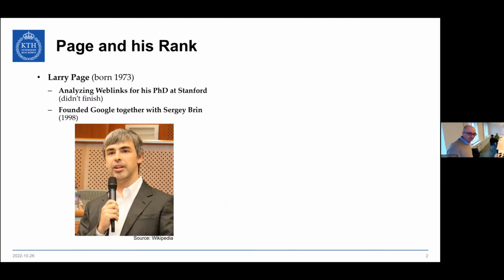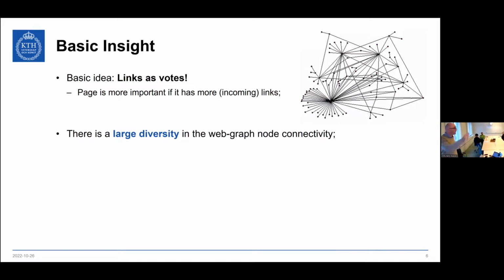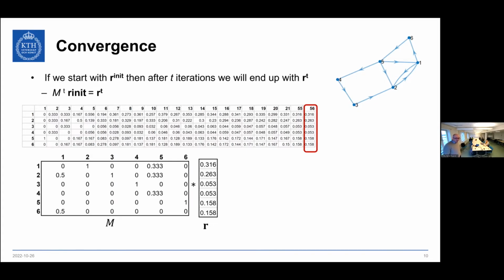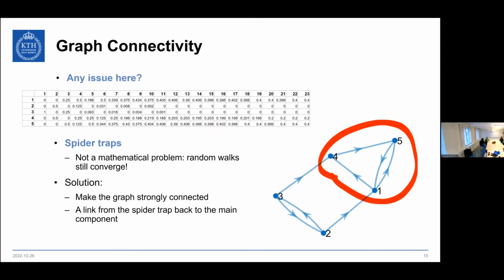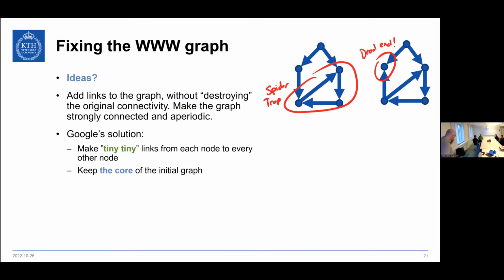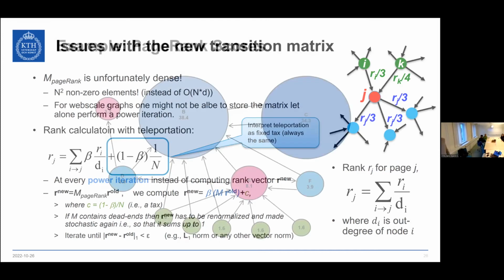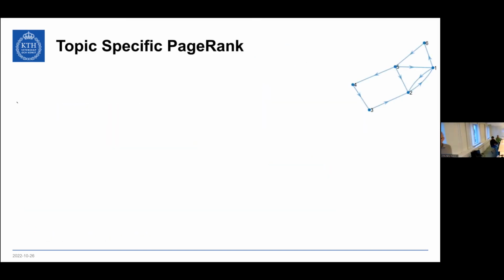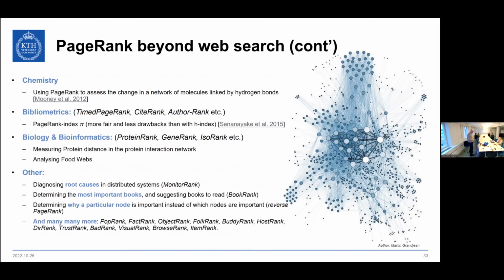Sarunas Girdzijauskas - Curtain talk: PageRank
Abstract: In this talk, I will give a brief introduction to Google’s PageRank method, a short history behind it, as well as its applicability beyond the ranking of web pages.

Bio: Sarunas Girdzijauskas is an associate professor at the Software and Computer Systems (SCS) division at KTH Royal Institute of Technology. His research focuses on Information Network Analytics, Decentralized Machine Learning, Data Mining, distributed systems, and blockchain technologies. Sarunas got his PhD from EPFL, Switzerland in 2009.